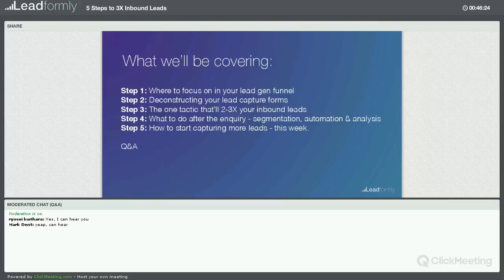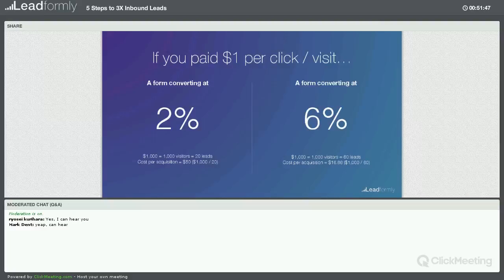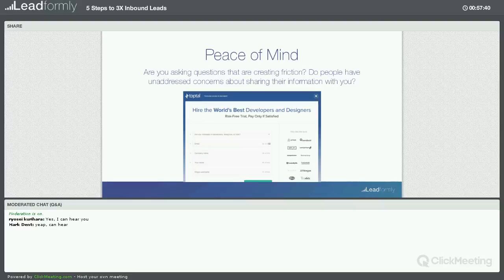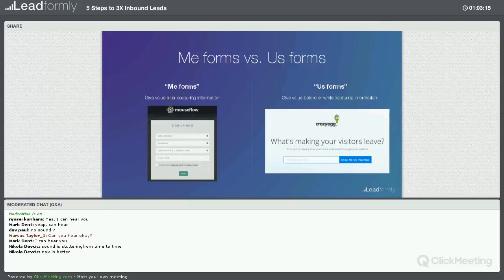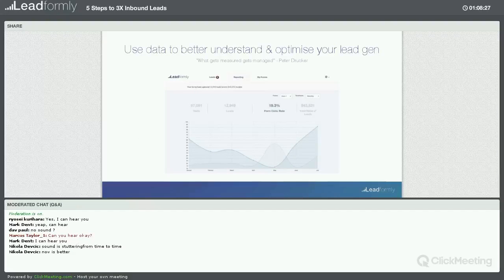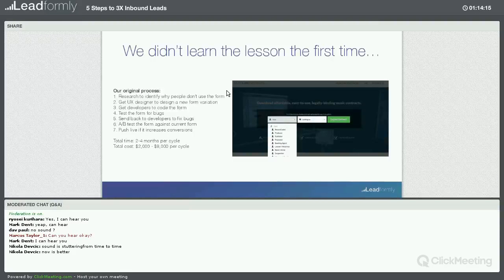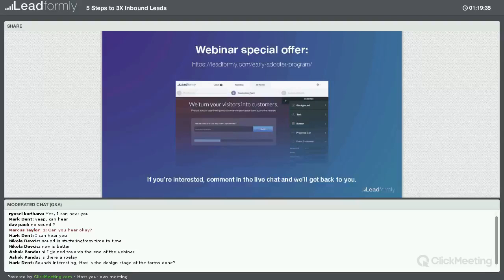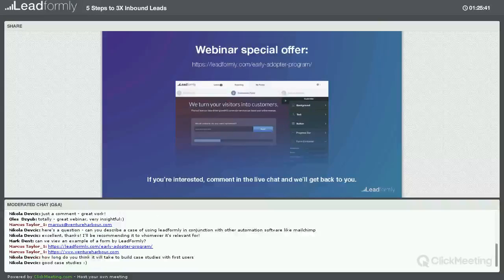5 Steps to 3X Your Inbound Leads (Webinar by Leadformly)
In this FREE webinar, Marcus Taylor (founder of Leadformly) shared 5 steps to 3X your inbound leads.

The webinar covers:
- Where to focus on in your lead generation funnel to max. results
- Deconstructing high-converting lead capture forms
- One tactic that'll 2-3X your inbound leads
- What to do after the enquiry (automation, segmentation, analysis)
- How to upgrade your lead capture forms.

For more information on Leadformly, a tool for building high-converting forms for lead generation,